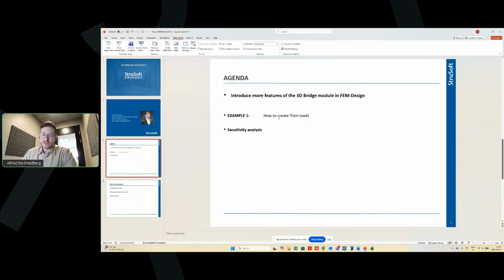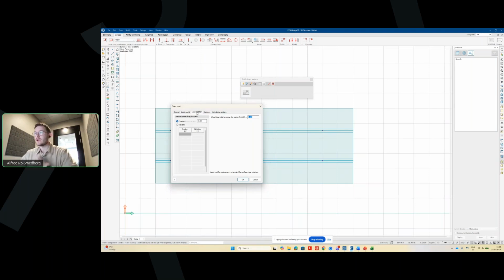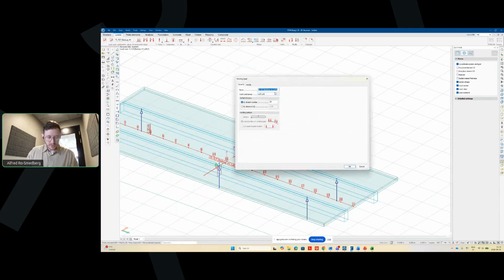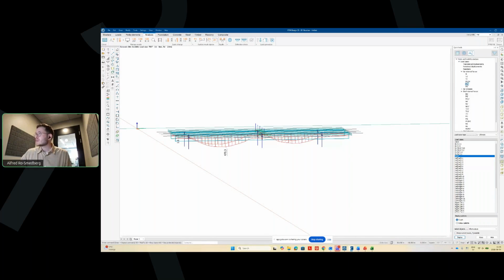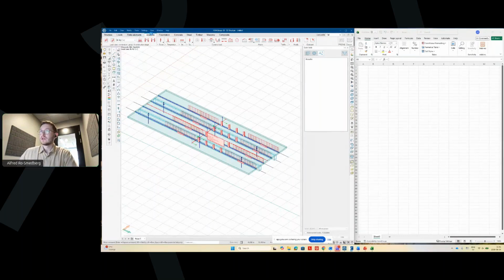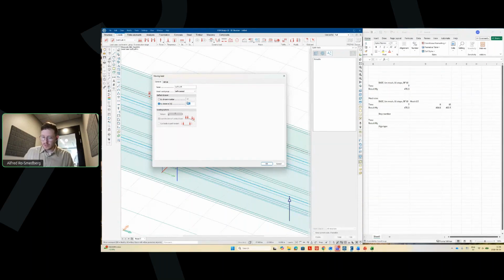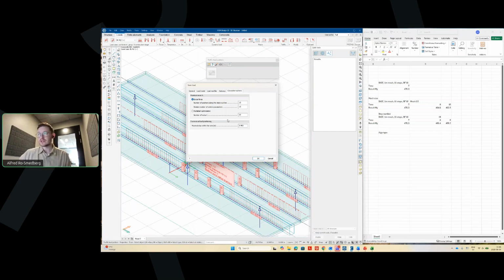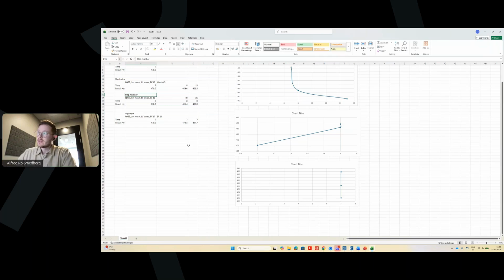Learning FEM-Design 3D Bridge - A Showcase of Practical Modelling Examples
In this webinar Alfred from the StruSoft team gives another practical showcase inside FEM-Designs 3D Bridge module.

The key topics are:
- How to model and analyse train loads
- How to do a proper sensitivity analysis using the tools of 3D Bridge